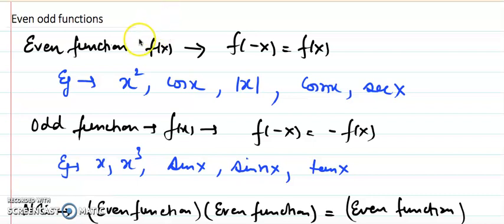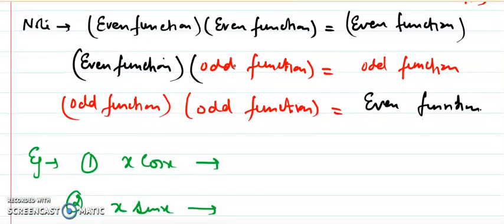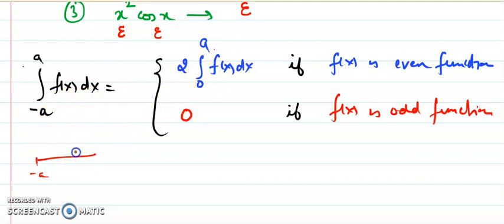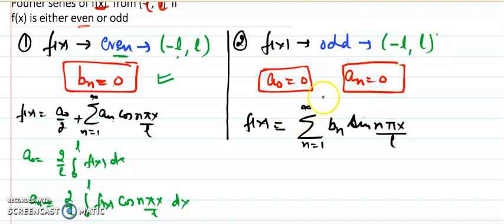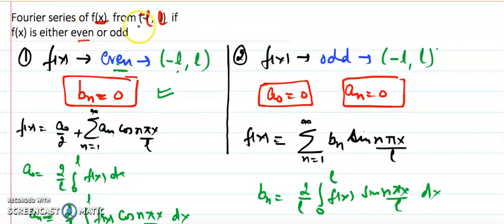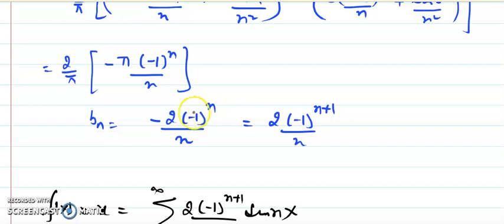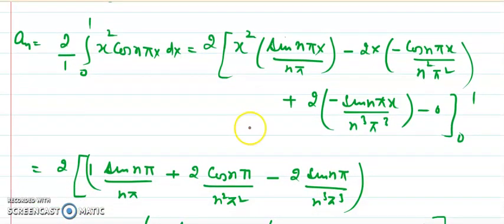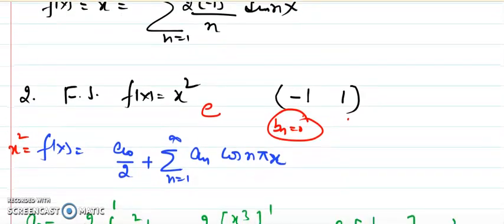Fourier series for even and odd functions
Discussed Fourier series expansion for even and odd functions in the inter (-L L)